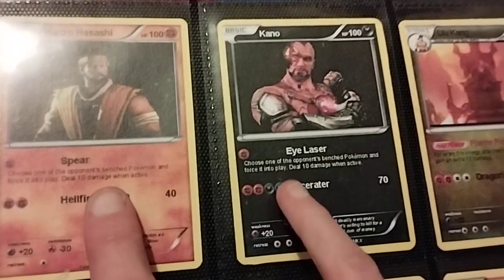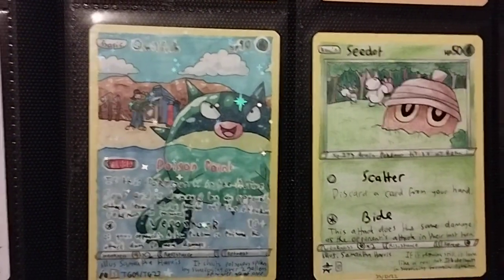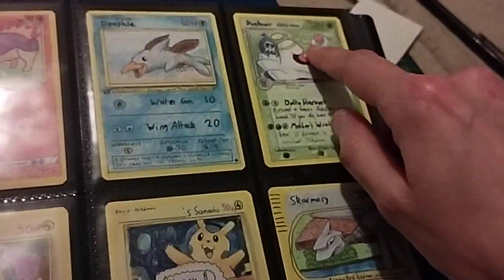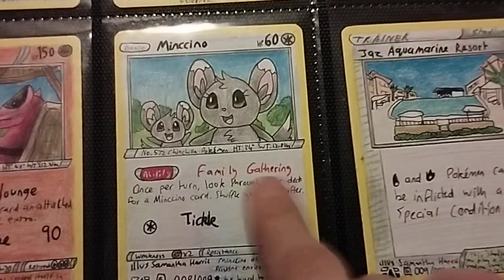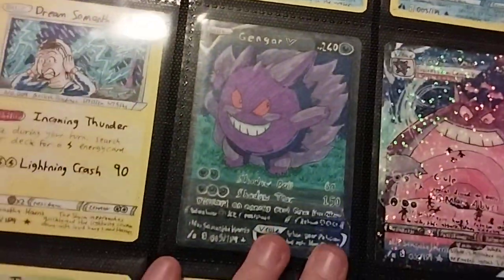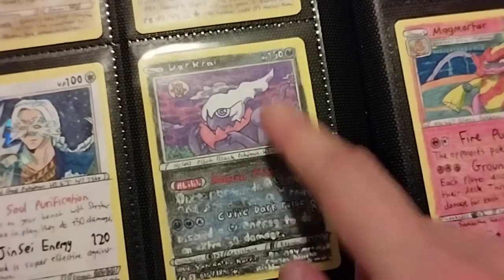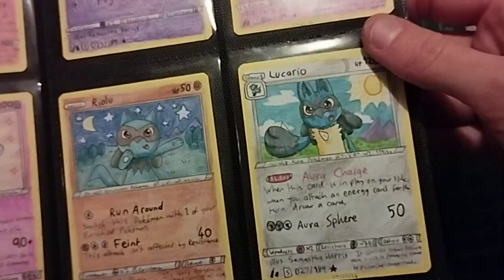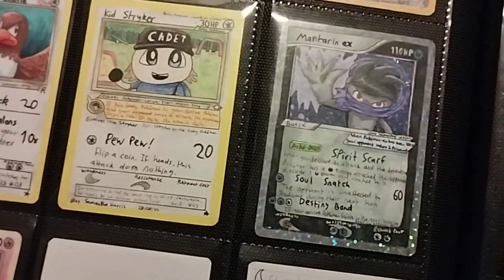10/01/23 My Hand-drawn Pokémon Cards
This video shows off the hand-drawn Pokémon cards I've made since June 2022. I've got a Hand-Drawn Set going which is currently at 37 completed cards out of 189.

I explain a lot of the card's sentimental meaning and what effects some of them can pull off. The Egypt set has a lot of meaning behind them as they are based on a holiday I went on.

I hope this motivates you to do your own set of hand-drawn cards too!